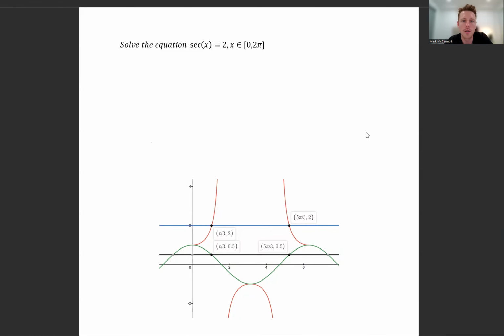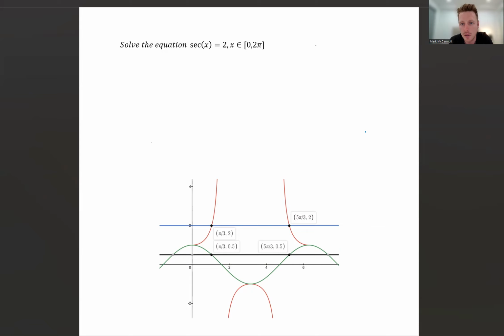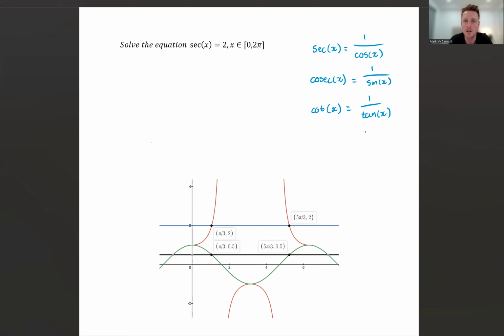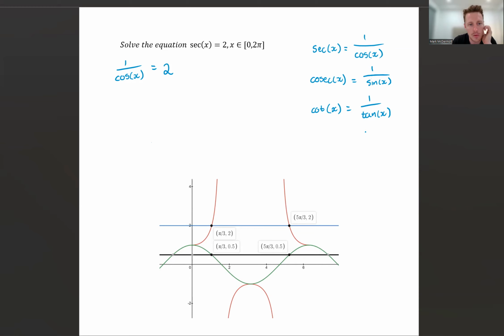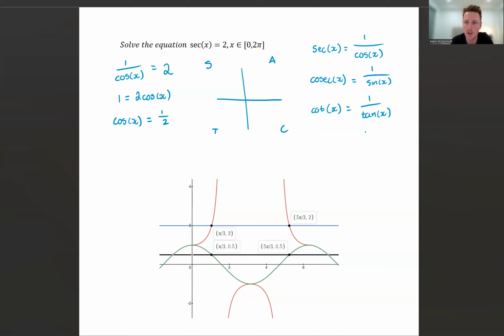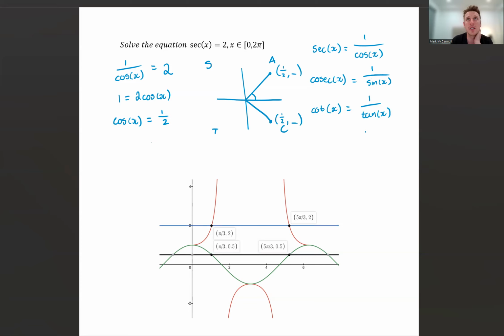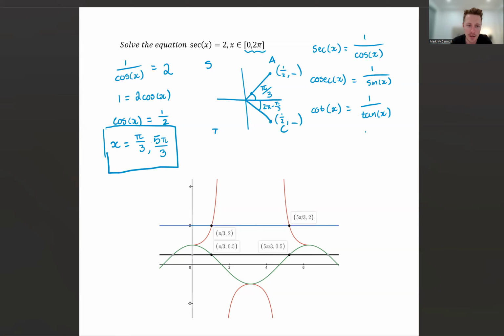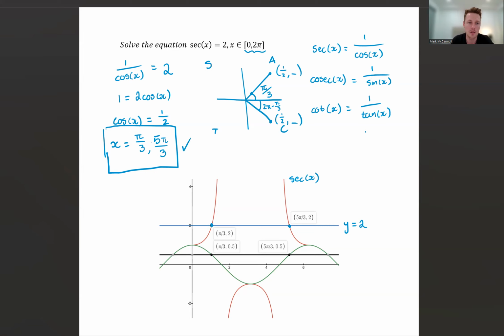Solve Simple Reciprocal Trig Function